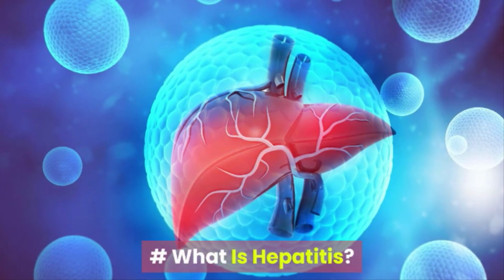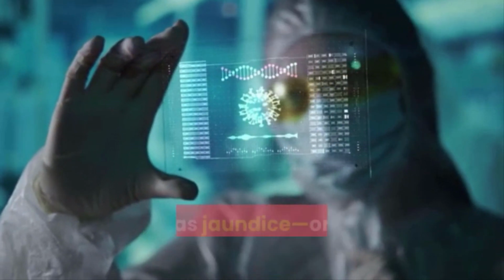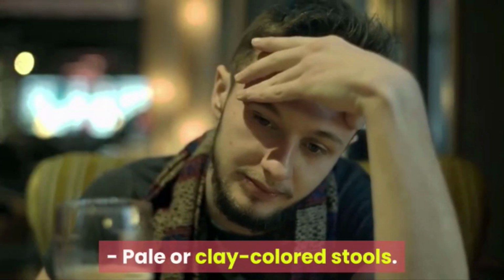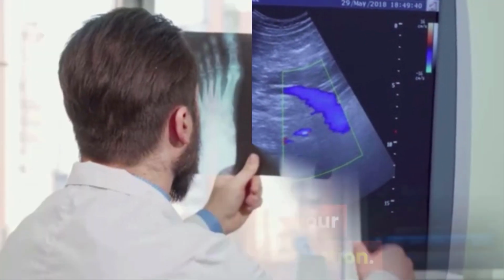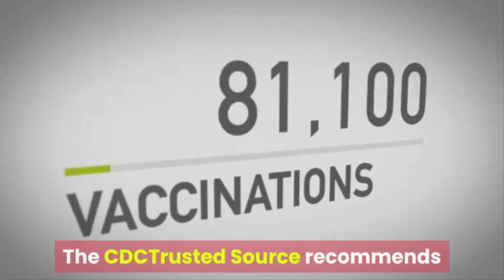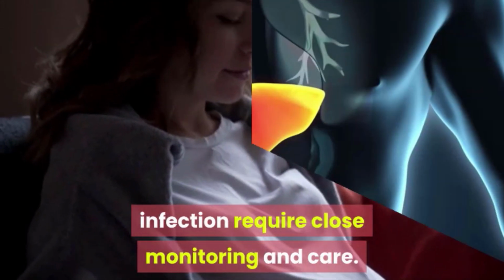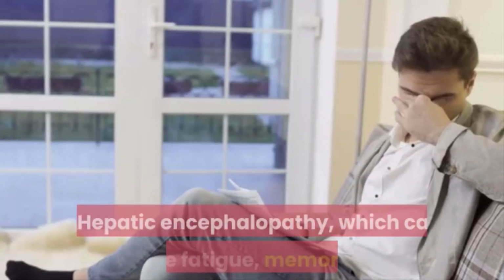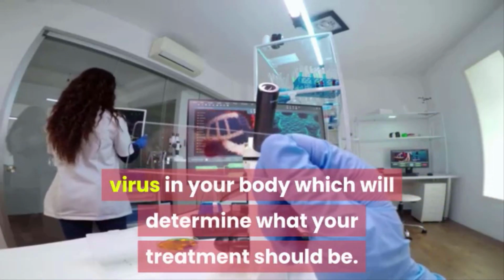Liver Disease Part 2| Hepatitis A, B, C, D, E| Symptoms| Diagnosis| Treatment| Prevention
Liver Disease Part 2| Hepatitis A, B, C, D, E| Symptoms| Diagnosis| Treatment| Prevention. Please watch the entire video, you will definitely be proactive and know how to prevent hepatitis in the most effective way.

We are very honored and would like to receive comments or any requests, any assistance you want. Please leave your feedback, we are ready to receive and try our best not to disappoint you.
💥 Healthcare USA Is The Leading Channel In The Field Of Health Care And Health Protection.
Healthcare USA shares with you the most complete knowledge, know-how, methods, and experiences from Senior experts, famous Professors, Doctors in the world, Famous hundred-year-old Physician of China in the field of Oriental medicine, Western medicine, Health care and Nutritional balance.
Healthcare USA will help you better understand the different types of illnesses and their causes. You will know how to check your current health status, the easiest way to detect symptoms, signs your body is or may be sick, when to see the doctor right away.
You will be equipped with the most effective “esoteric” home remedies for illnesses and easiest to apply (100% natural) and the most effective modern treatments available today. The best comprehensive health advice for you and your family. Tips on how to have a healthy lifestyle,  promote good health, tips to prevent disease, best methods to improve physical health, mental health, diet, nutritional balance most scientifically and more.
Let us fulfill our mission to bring you the indispensable knowledge in life to help you and your family one always have a healthy lifestyle, healthy life, long life and be happier each day.
                             Wish You Always Luck And Success In Life ./.
💥 Healthcare USA stay up to date with the latest medical and health news that matter most to you and your family.

💥 All information related to copyrights. Any comments or requests,.., and more
💥 We hope to receive the comments below the "Comment" section so that we can fix the shortcomings, bring you the most useful and perfect content possible. And please don't hesitate if you have any questions. Thanks very much!